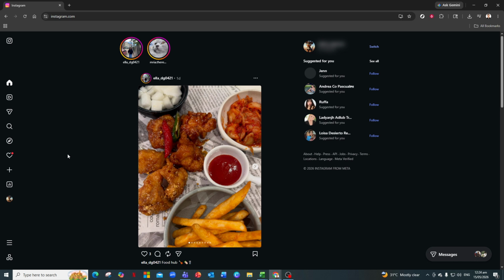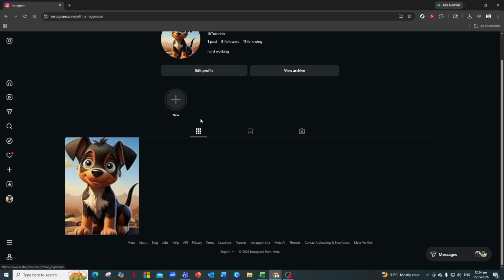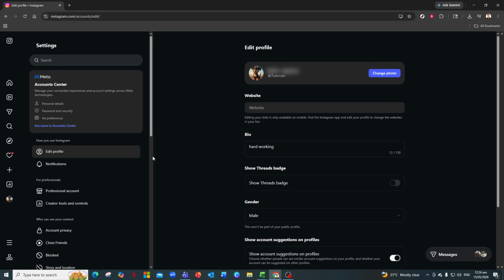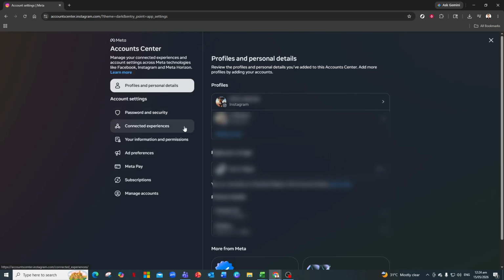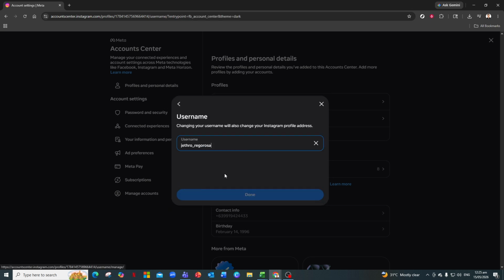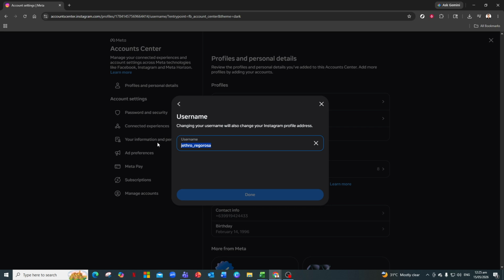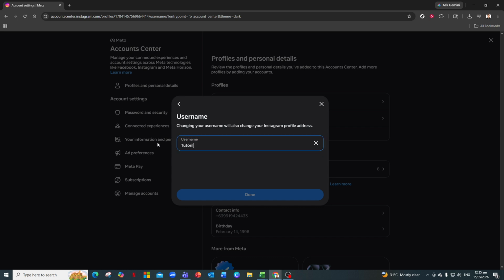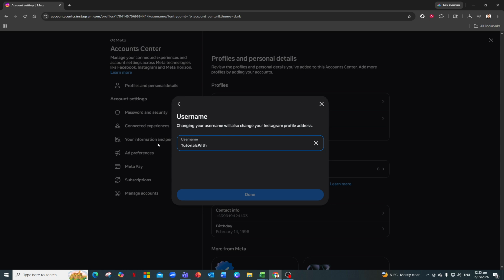How To Change Username On Instagram Desktop Laptop PC Tutorial (Latest Update)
How To Change Username On Instagram Desktop Laptop PC Tutorial

Learn how to change your username on Instagram using a desktop, laptop, or PC in this easy step-by-step tutorial. I’ll show you how to update your Instagram username through the web browser, save changes correctly, and avoid common username errors.

✅ Change Instagram username on PC
✅ Use Instagram on desktop or laptop
✅ Update profile and account settings
✅ Fix username unavailable issues
✅ Beginner-friendly tutorial

This guide is perfect for users who want to rebrand, update their profile, or personalize their Instagram account using a computer instead of a phone.